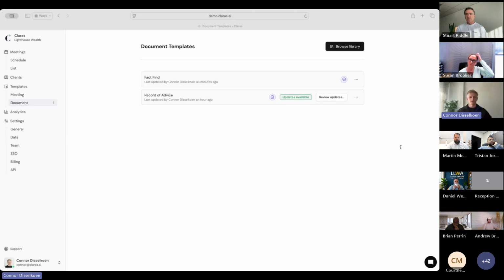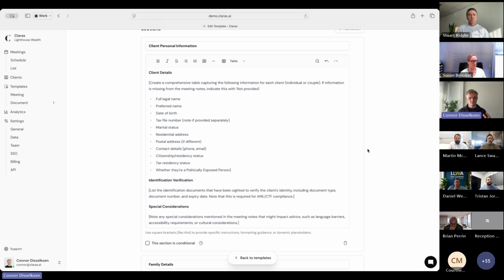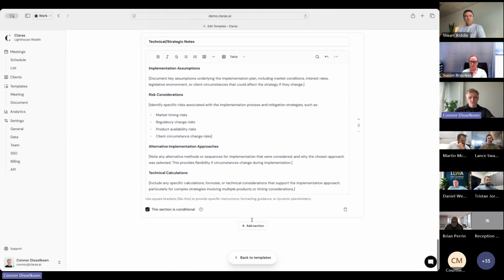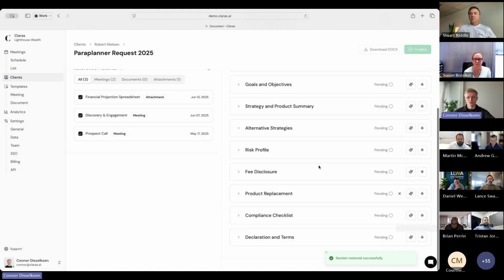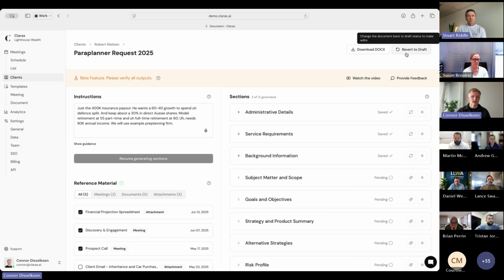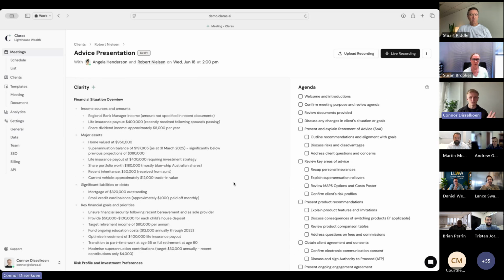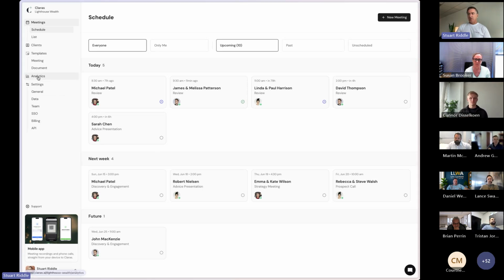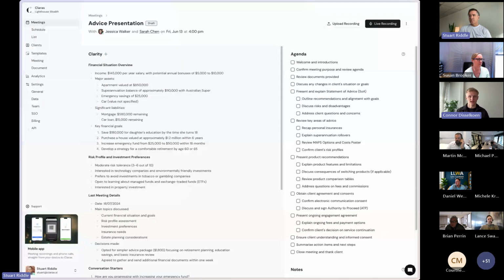Founder AMA: Unlock the full power of Claras.ai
Ready to move beyond file notes? This AMA dives into the latest Claras.ai updates and how to streamline your entire advice workflow - from meeting prep to document generation and beyond.

In this session, the Claras team walks through:
- How to use the new Document Creator to automate letters of engagement, paraplanner requests, ROAs and more.
- Building and refining your own document templates.
- Best practice setup for better accuracy and faster turnaround.
- Clarity Plus – a powerful client intelligence layer for meeting prep.
- Recording tips for cleaner transcripts and sharper notes.
- What’s coming next: automations, CRM integrations, and more.

Whether you’re just getting started or levelling up your financial advice practice operations, this session is packed with practical tips, real use cases and a look at what’s ahead.

⏱ Timestamps:
00:00 – Welcome
02:13 – Introduction to AMA format
04:00 – What Claras now does beyond file notes
05:18 – Document Creator walkthrough
26:00 – Q&A: Fact finds, templates, PII redaction
31:00 – Clarity Plus: smarter prep for upcoming meetings
42:00 – Analytics, transcription tips, new mobile app
54:00 – Roadmap preview: automations, timeline, chat, CRM sync

👇 Drop your questions in the comments or hit the link to try Claras.ai yourself